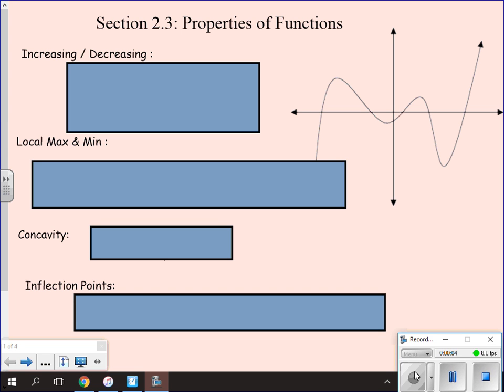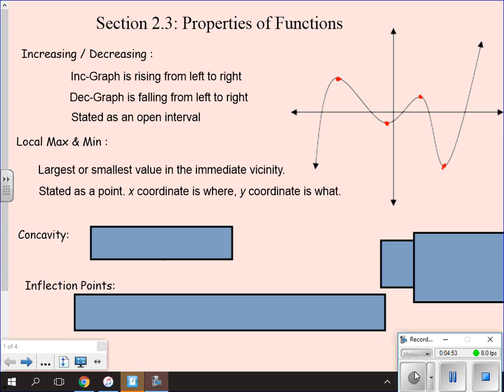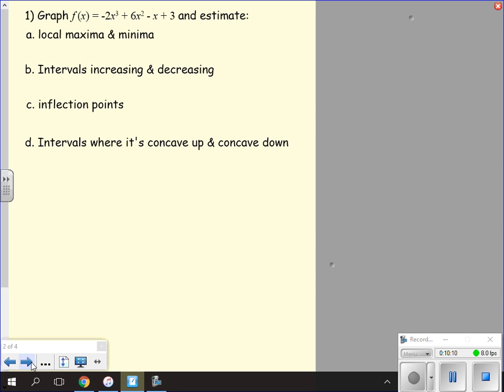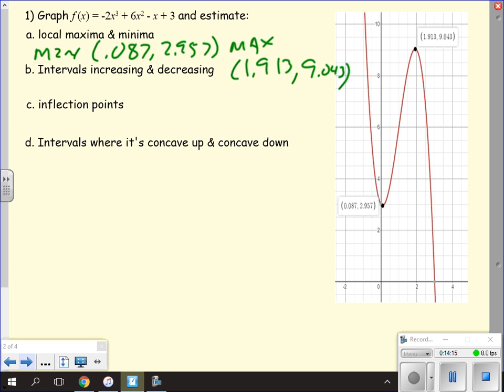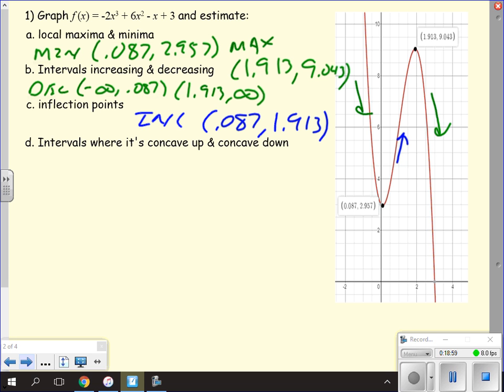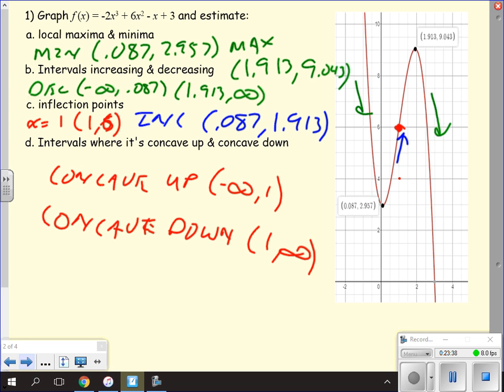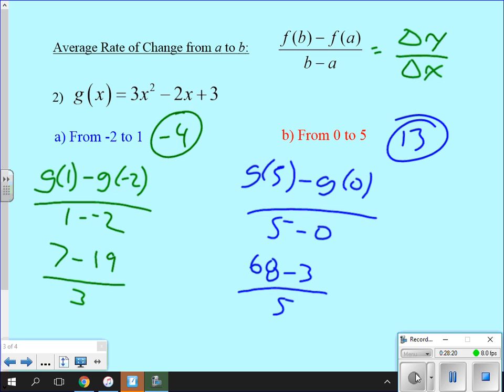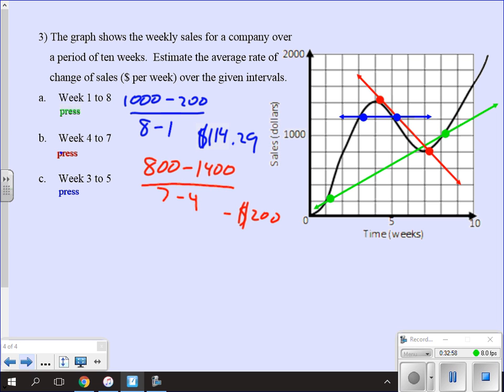APC lesson 2 3